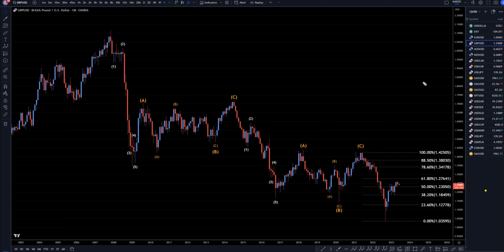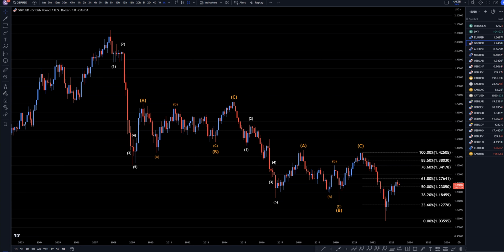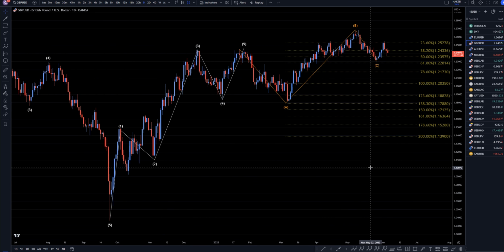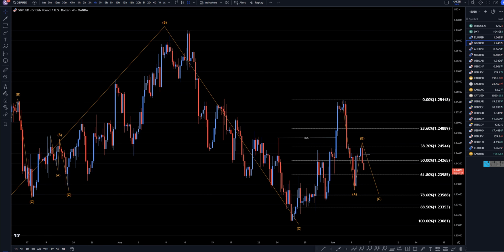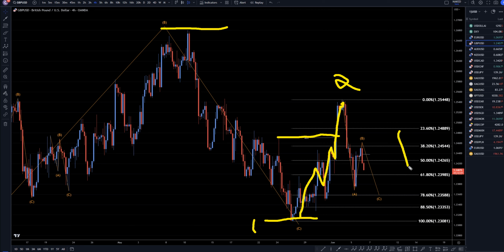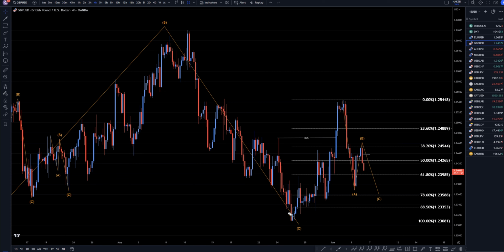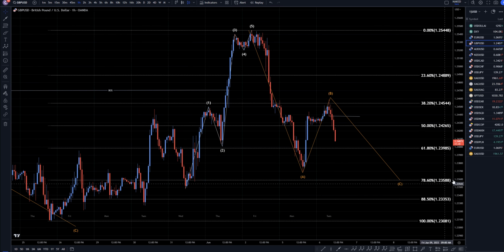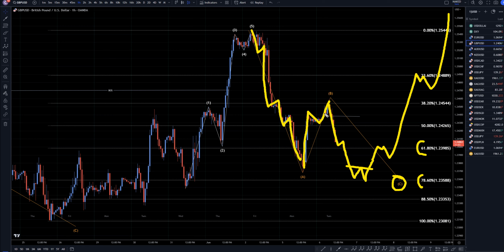GBPUSD Trading Strategy: Latest Forecast and Analysis for June 6, 2023, | FX Pip Collector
Video Title:  GBPUSD Trading Strategy: Latest Forecast and Analysis for June 6, 2023, | FX Pip Collector

This video is about GBP/USD Trading Strategy: Latest Forecast and Analysis for June 6, 2023. But it also covers the following topics:

👉USDCAD Forecast & Technical Analysis June 6, 2023, GBP USD